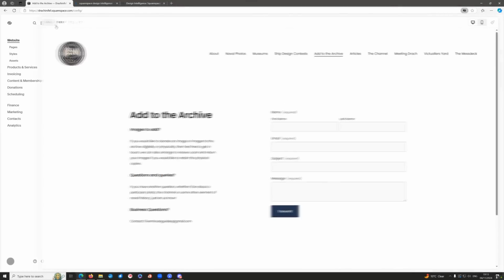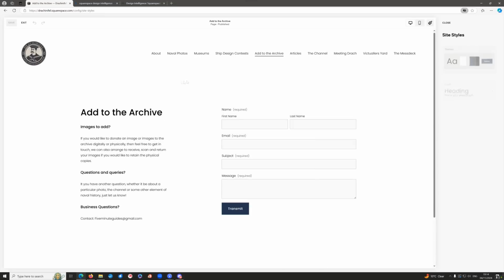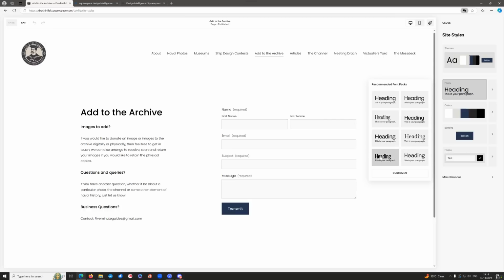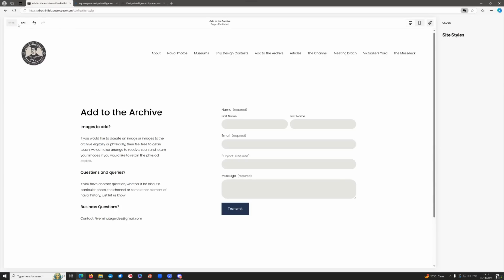How to make a 5-minute(ish) guide to just about anything!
Today we take a look at the basic format of a 5 minute guide and how you could make your own.

00:00:00 - Intro
00:01:55 - How to make a guide!